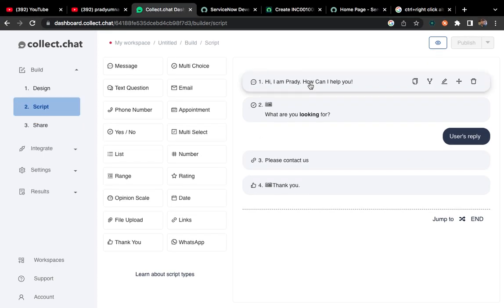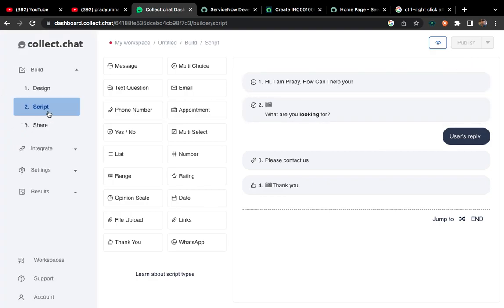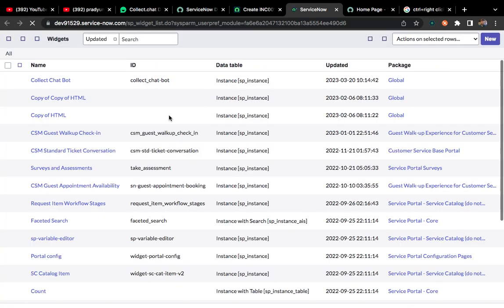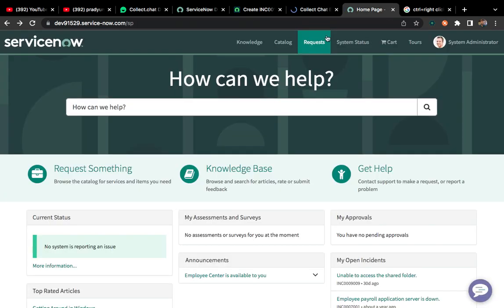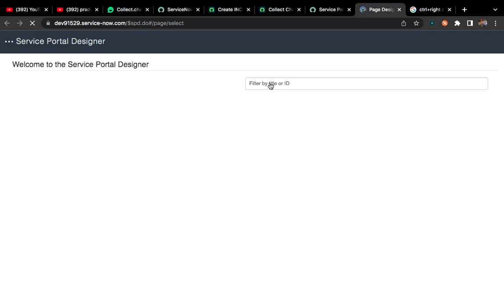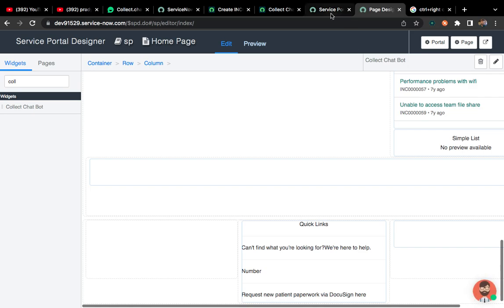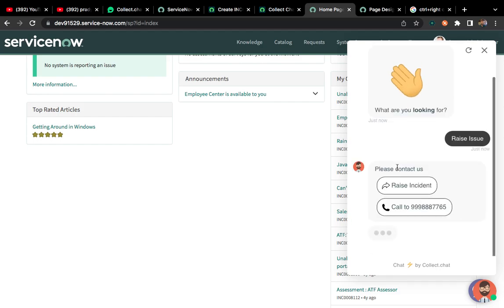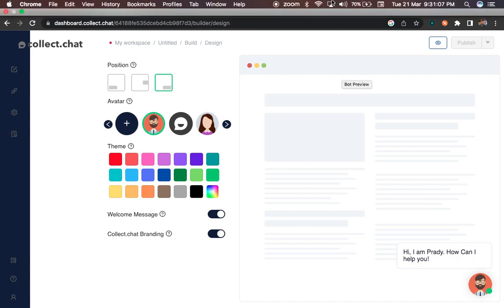ServiceNow and Chatbot Integration Free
This Video will help you to create your own custom chatbot and integrate with ServiceNow with very less code and a faster way.

You can use the below code in your widget inside the script tag and add the widget to the page to see the result.

(function(w, d) { w.CollectId = "64188fe535dcebd4cb98f7d3"; var h = d.head || d.getElementsByTagName("head")[0]; var s = d.createElement("script"); s.setAttribute("type", "text/javascript"); s.async=true; s.setAttribute("src", " h.appendChild(s); })(window, document);

Pradyumna Das
2022 and 2023 Servicenow Community Rising Star of the Year